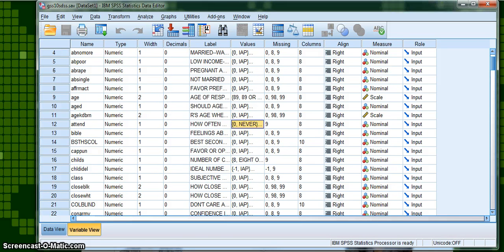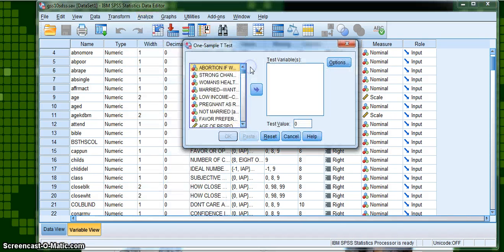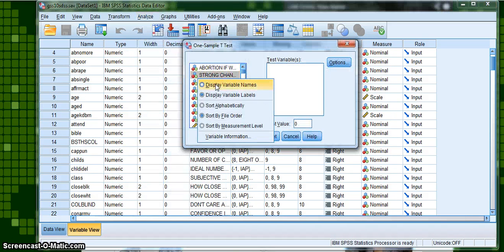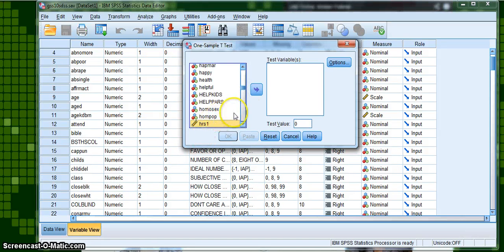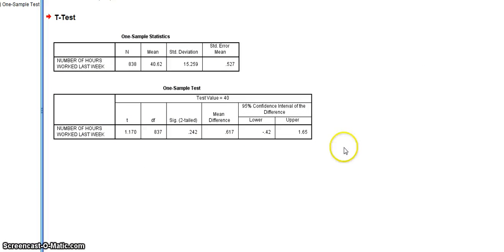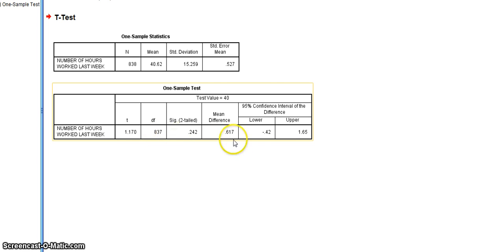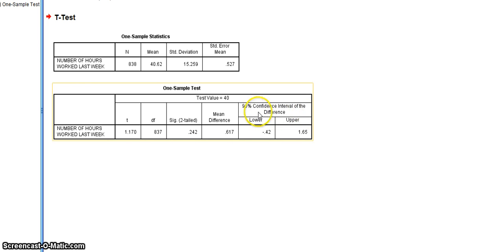one sample T test